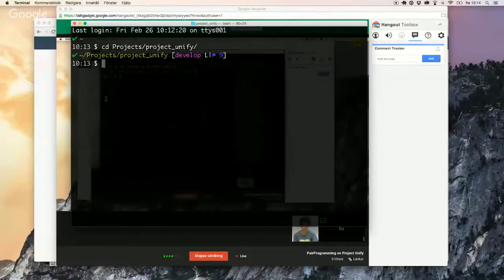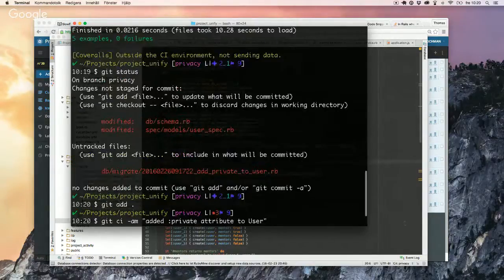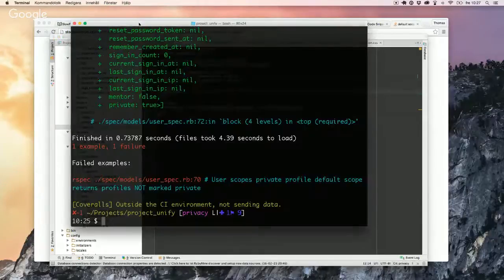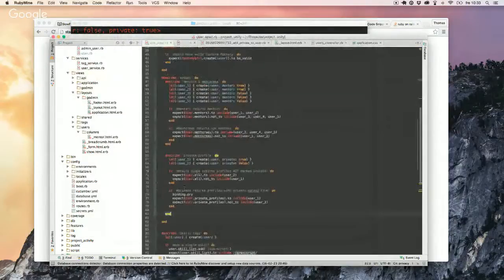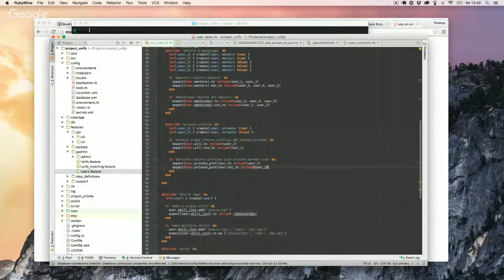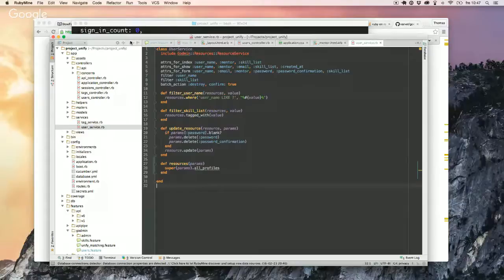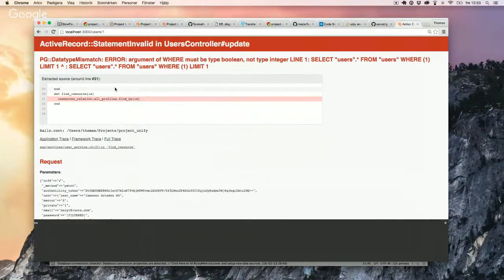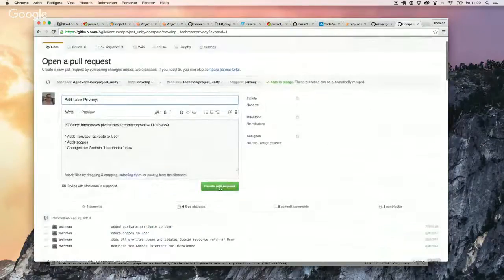PairProgramming on Project Unify